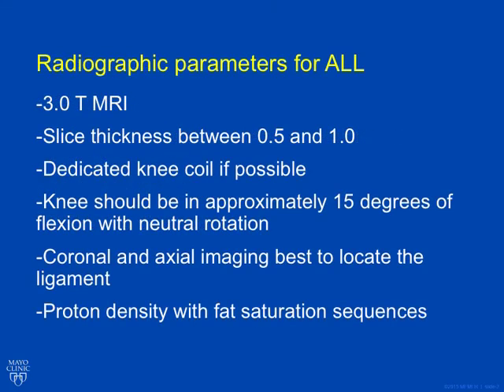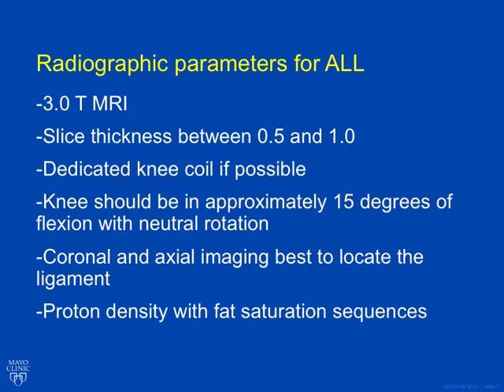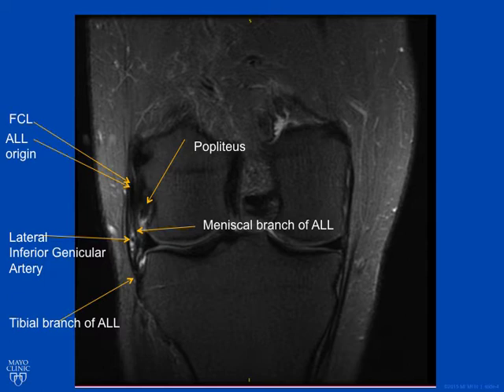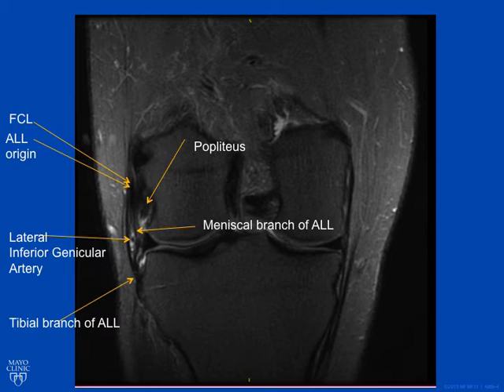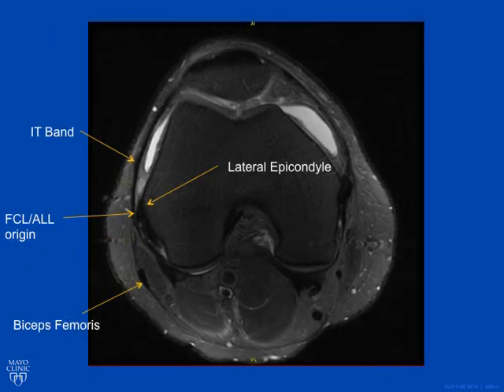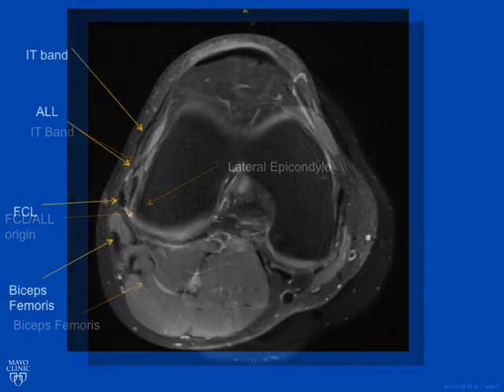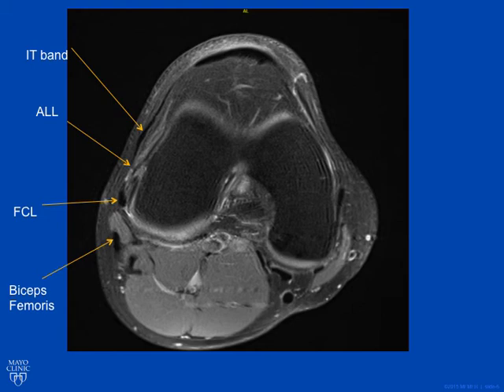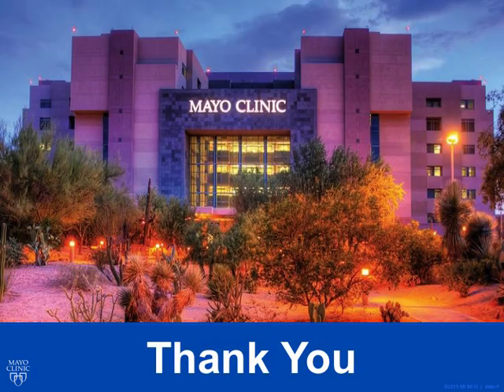Identification of the Anterolateral Ligament on Magnetic Resonance Imaging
Arthroscopy Techniques February 2017 (Vol 6 No 1)